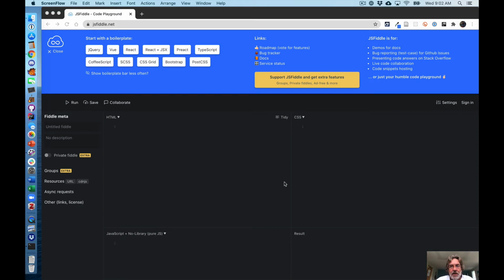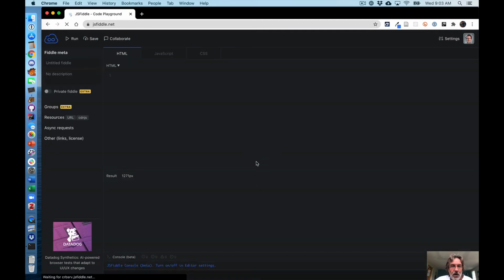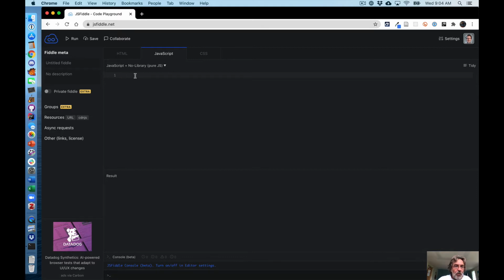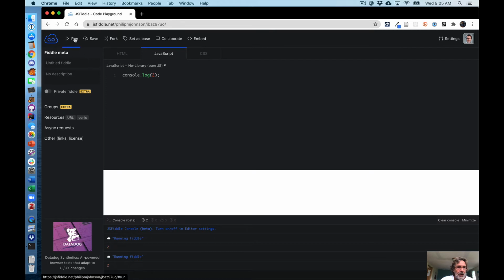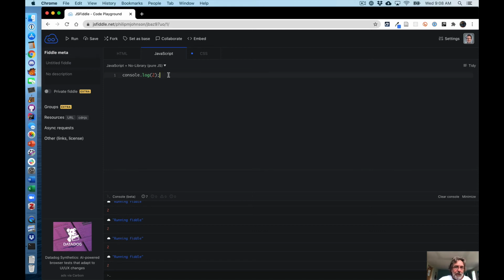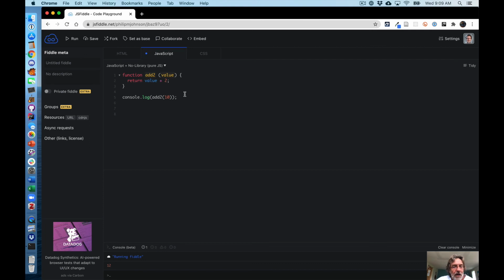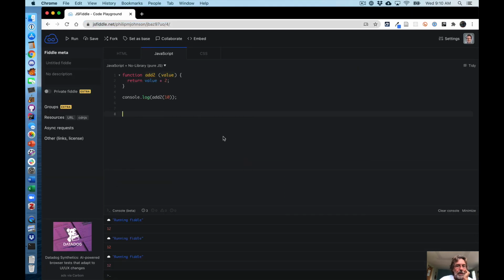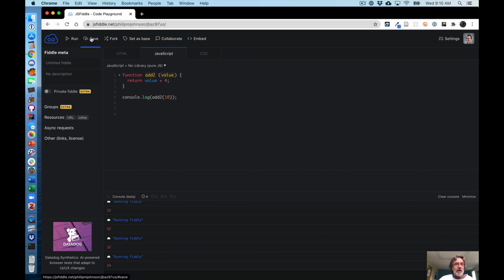Introduction to JSFiddle